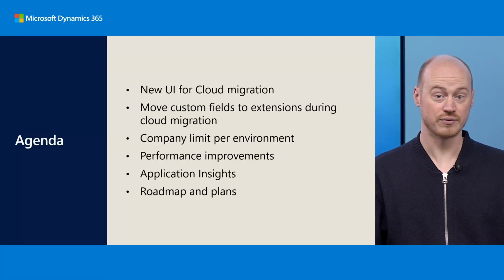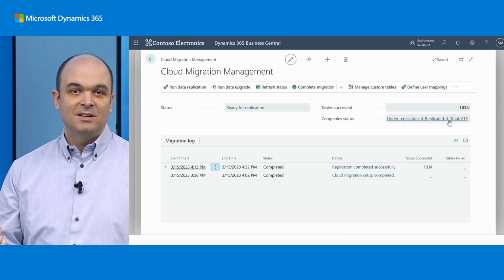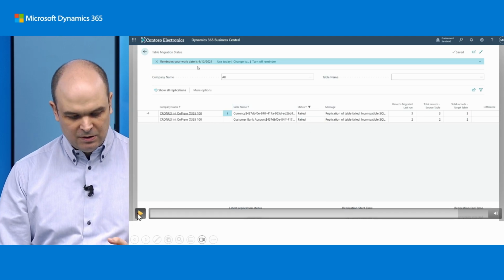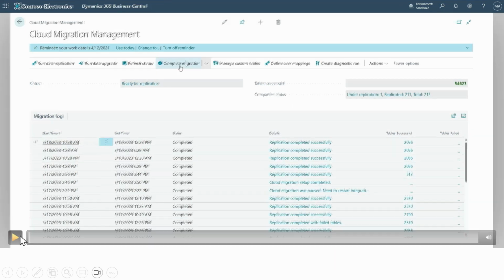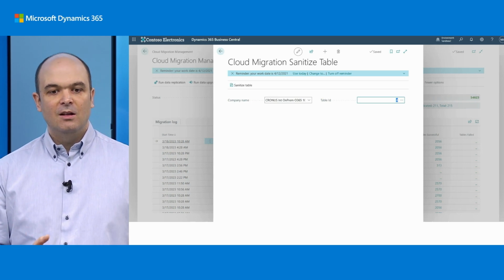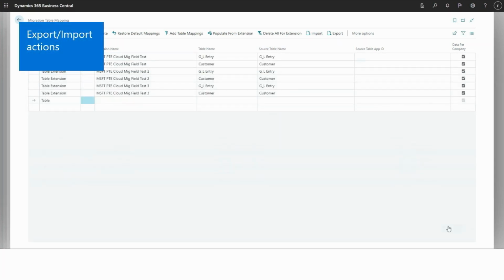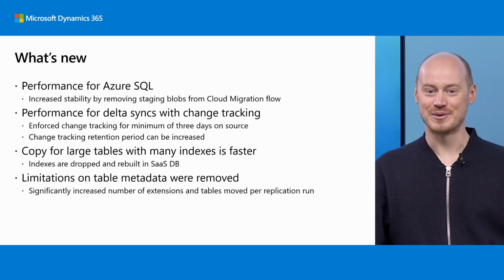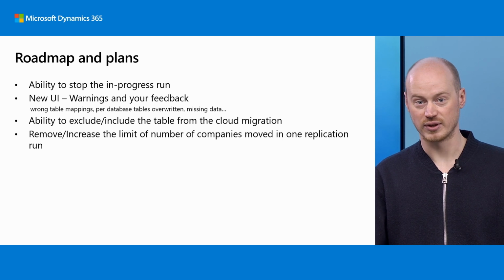Dynamics Business Central 2023 Wave 1 - What's new in Cloud Migration